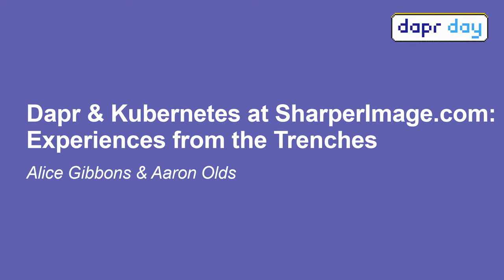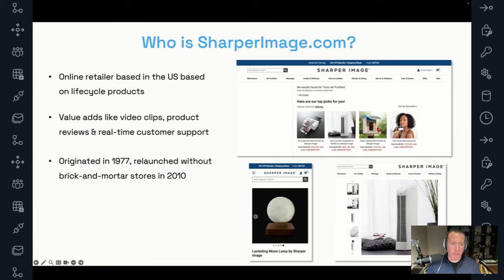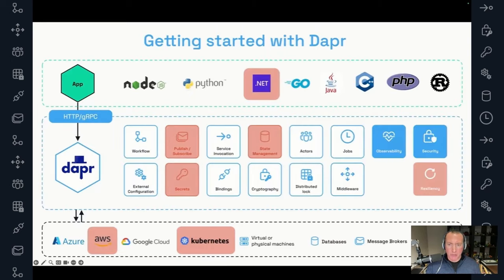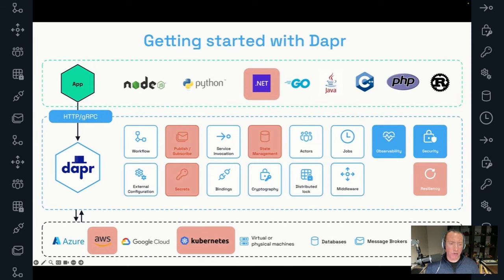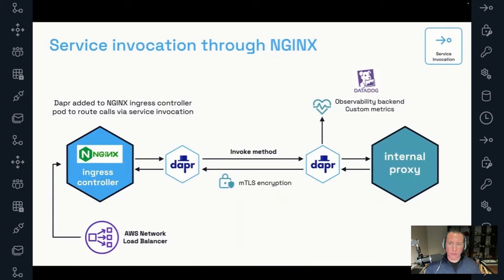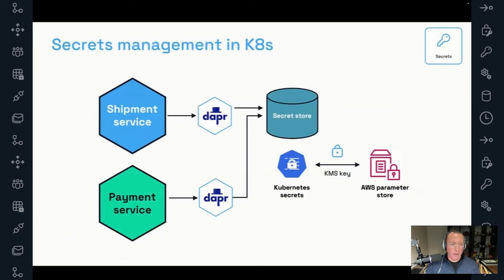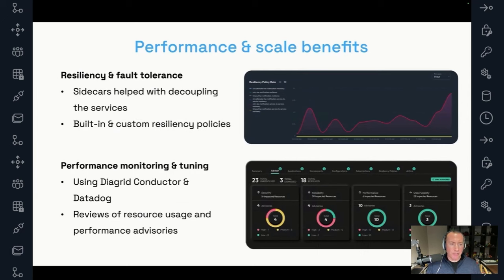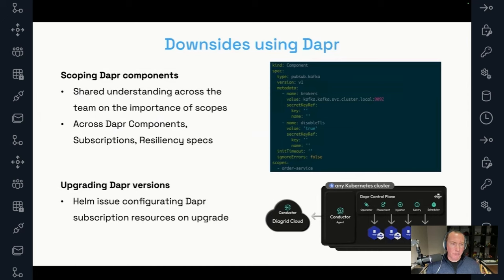Dapr & Kubernetes at SharperImage.com: Experiences from the Trenches - Alice Gibbons & Aaron Olds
Dapr & Kubernetes at SharperImage.com: Experiences from the Trenches
Alice Gibbons & Aaron Olds